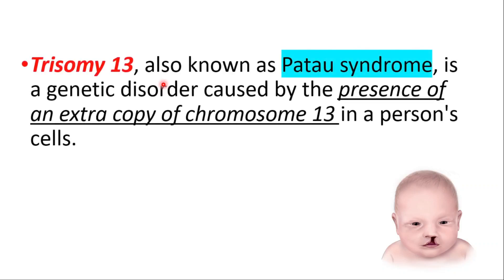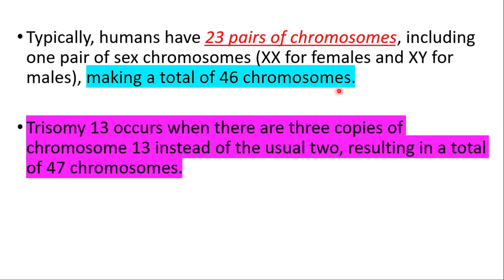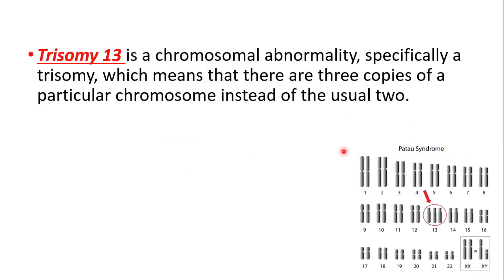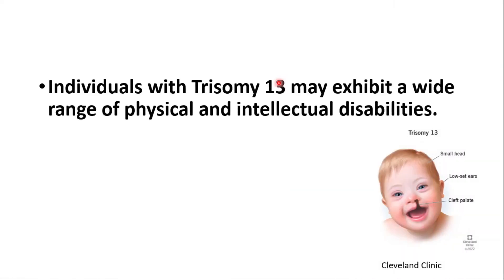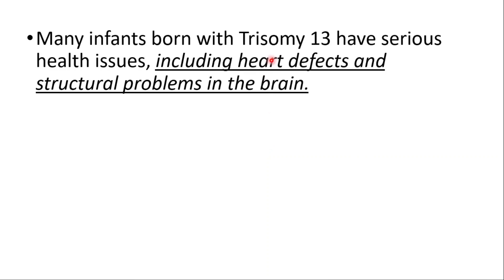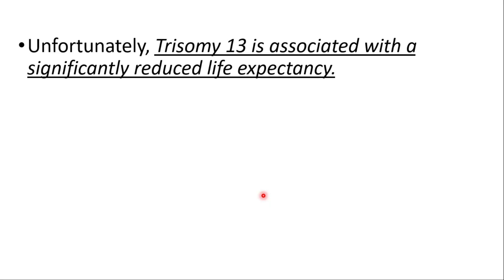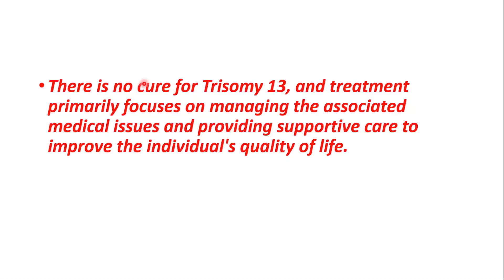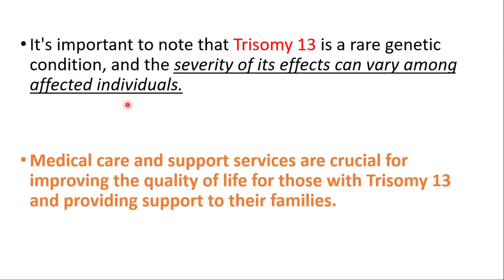What is Patau Syndrome (Trisomy 13) ? Symptoms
Trisomy 13 (Patau Syndrome) Summarized
Trisomy 13, also known as Patau syndrome, is a chromosomal disorder that occurs when an individual has an extra copy of chromosome 13 in their cells. Normally, humans have 46 chromosomes in their cells, with 23 pairs, including one pair of sex chromosomes (XX or XY). Trisomy 13 results in a total of 47 chromosomes in each cell, with three copies of chromosome 13 instead of the usual two.

Here are some key points about Trisomy 13:

Chromosomal Abnormality: Trisomy 13 is a genetic disorder caused by a nondisjunction event during cell division. This means that the extra copy of chromosome 13 is present in every cell of the affected individual's body.

Severity: Trisomy 13 is associated with severe intellectual and physical disabilities. It is considered a life-limiting condition, and many infants with this disorder do not survive past the first year of life.

Physical Features: Individuals with Trisomy 13 may exhibit various physical abnormalities, which can include cleft lip and palate, extra fingers or toes (polydactyly), eye abnormalities, and heart defects. Facial features can also be distinct, with a small head (microcephaly), a sloping forehead, and close-set eyes.

Organ Abnormalities: Trisomy 13 often involves abnormalities in various organs, such as heart defects, kidney malformations, and gastrointestinal problems. These health issues can vary in severity and may require medical intervention.

Intellectual and Developmental Disabilities: Most individuals with Trisomy 13 have significant intellectual and developmental disabilities. They may have difficulty with motor skills, speech development, and overall cognitive functioning.

Life Expectancy: The life expectancy for individuals with Trisomy 13 is typically short, and many affected individuals do not survive beyond infancy. However, some individuals with milder forms of the condition may live longer, but their quality of life is often severely compromised.

Diagnosis: Trisomy 13 is typically diagnosed through prenatal screening and diagnostic tests, such as amniocentesis or chorionic villus sampling (CVS). After birth, a diagnosis can be confirmed through genetic testing.

Treatment: There is no cure for Trisomy 13, and treatment focuses on managing the individual's medical issues and providing supportive care. Surgical interventions may be needed to address specific birth defects or health problems.

Supportive Care: Families of individuals with Trisomy 13 may benefit from support services, such as early intervention programs, physical therapy, and occupational therapy, to help improve the child's quality of life and functioning.

Question: What is Trisomy 13?
Answer: Trisomy 13, also known as Patau syndrome, is a genetic disorder caused by having an extra copy of chromosome 13 in every cell of the body.

Question: What are some common physical features associated with Trisomy 13?
Answer: Common physical features of Trisomy 13 include cleft lip and palate, polydactyly (extra fingers or toes), microcephaly (small head), and heart defects.

Question: How does Trisomy 13 affect an individual's intellectual and developmental abilities?
Answer: Trisomy 13 often leads to severe intellectual and developmental disabilities, impacting motor skills, speech development, and overall cognitive functioning.

Question: What is the typical life expectancy for individuals with Trisomy 13?
Answer: Trisomy 13 is associated with a short life expectancy, and many affected individuals do not survive beyond infancy. However, some individuals with milder forms may live longer.

Question: Is there a cure for Trisomy 13?
Answer: There is no cure for Trisomy 13. Treatment primarily focuses on managing medical issues and providing supportive care to improve the individual's quality of life.